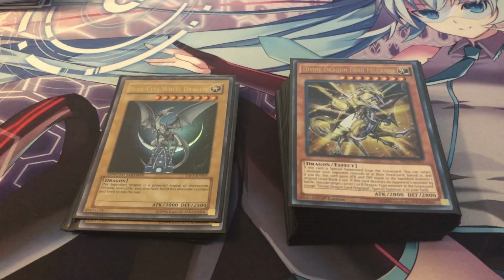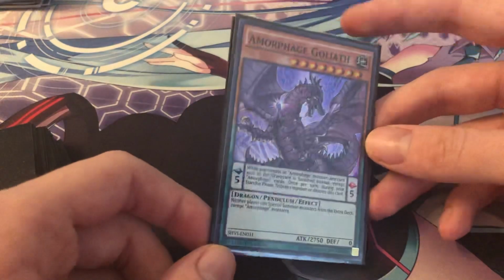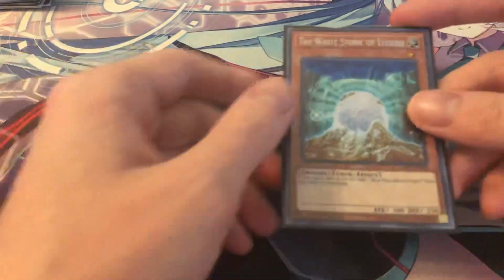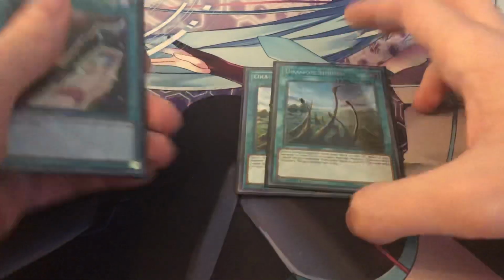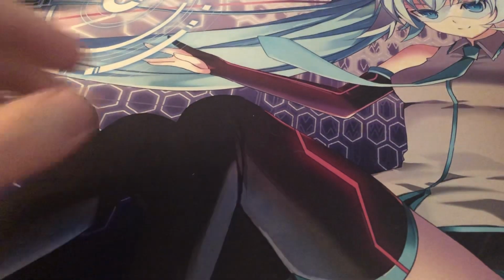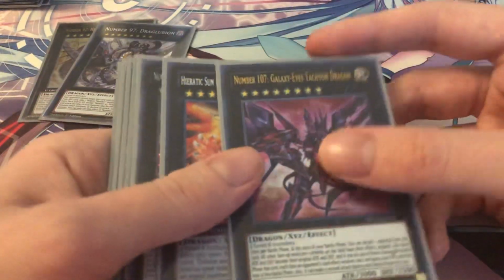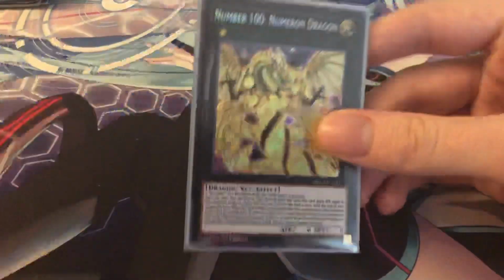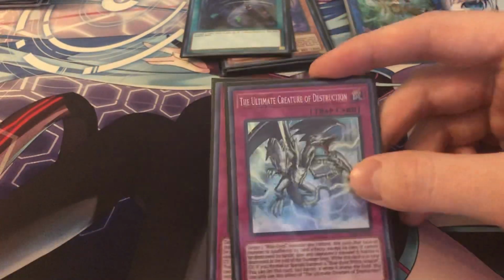Blue Eyes White Dragon Felgrand deck profile (April 2020 banlist)